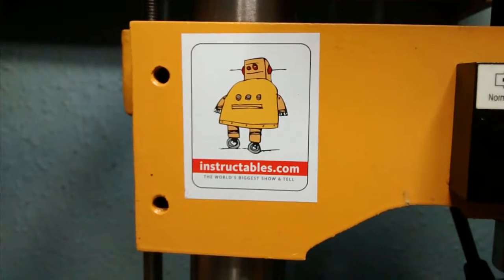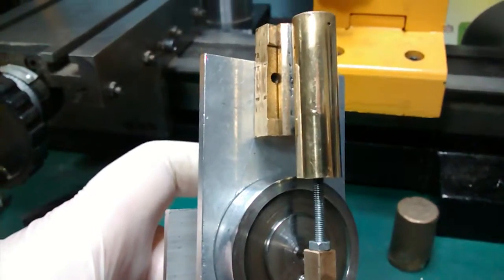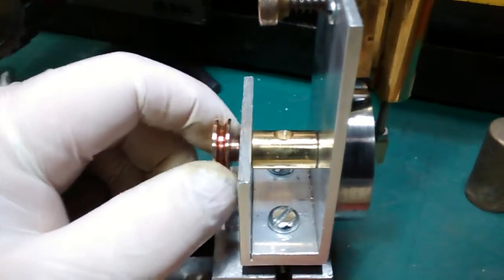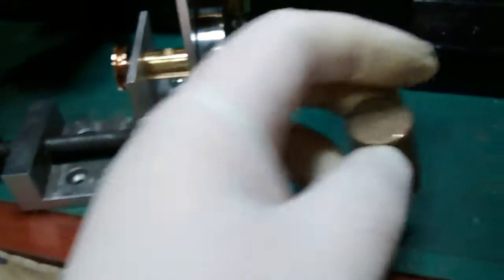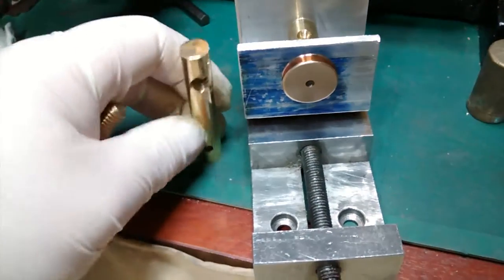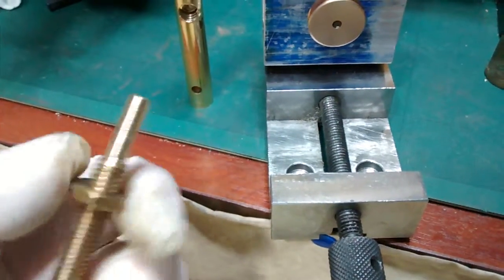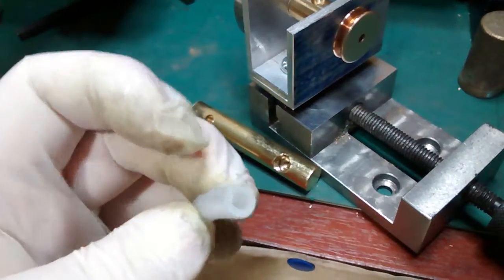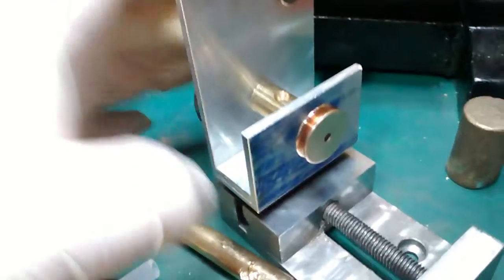My first steam engine - rebuild - Pt. 5 - It dont look pretty, but it does run.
Not had much time this week with one thing and another, but I did finish the piston block and made a connecting rod from a 50mm long 3mm set screw.  I could not find any 3mm steel rod soft enough to cut threads in with a standard thread cutting die.

The shorter frame leaves very little clearance for the cylinder and flywheel, so to be safe I filed a small angle on the cylinder just to give an extra bit of clearance.

I turned a small pulley for the back of the engine, to help stop the flywheel from creeping forward when running, it can also be used to drive something like a small motor to power an LED.  The pulley was machined out of a piece of brass sprue left over from some brass casting, they came from some metal casting place

Next on the list will be the pipe work.  I plan to machine a block that will attach to the frame so i can connect 6mm OD silicon tube with a 4mm ID this will allow me to power the engine with compressed air or on live steam from a stand alone boiler once I get around to building one.

From this block I will block I will be able to join the 2mm pipe to the valve block so that the engine can be dismantled without the need to unsolder any of the pipes unlike the original engines design.